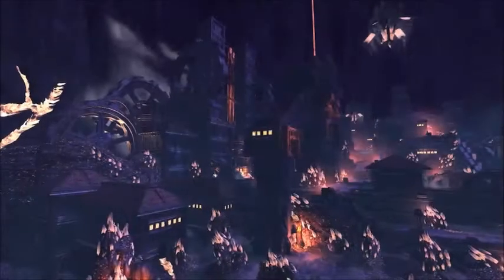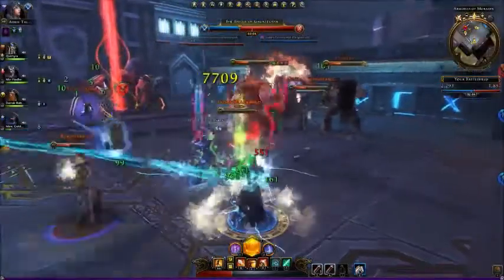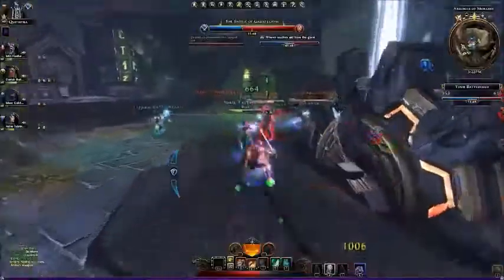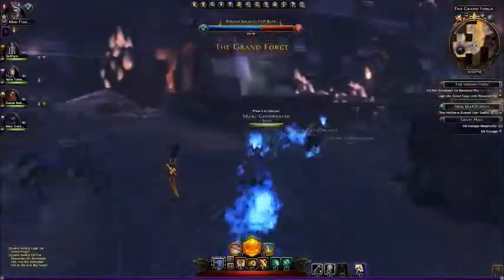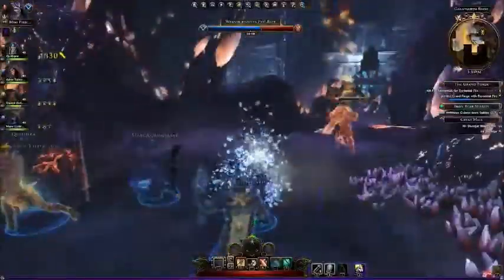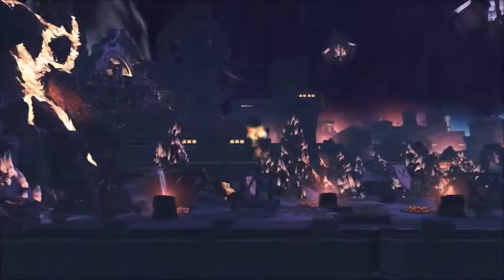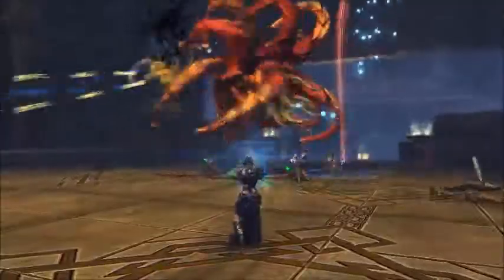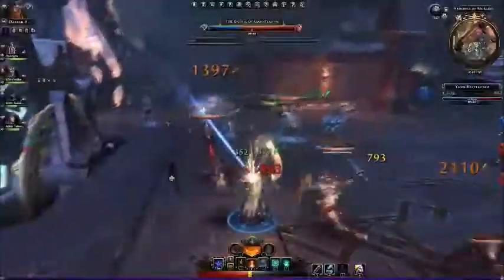Neverwinter Video Guantlgrym Trailer